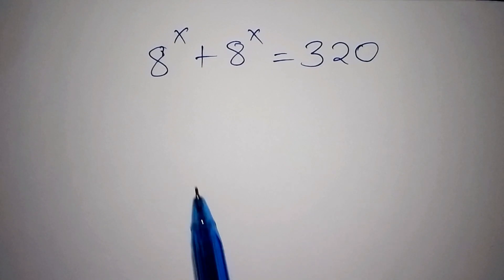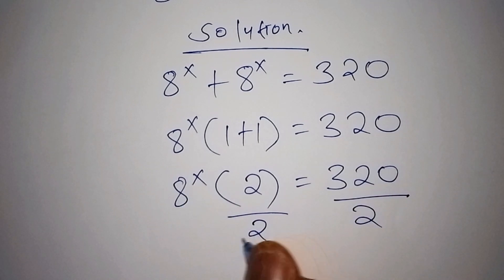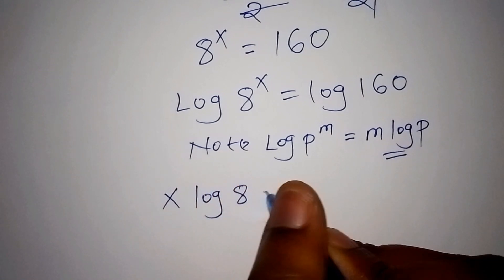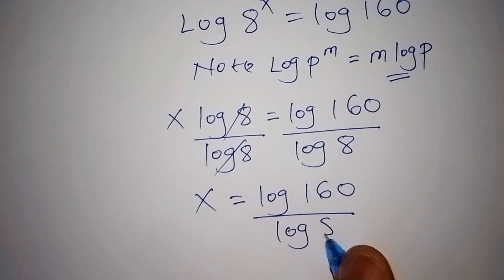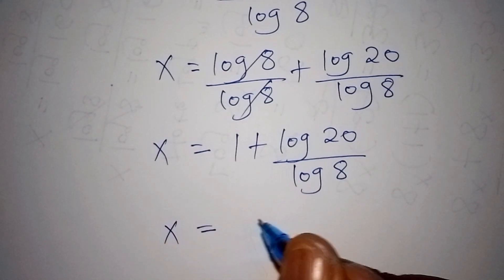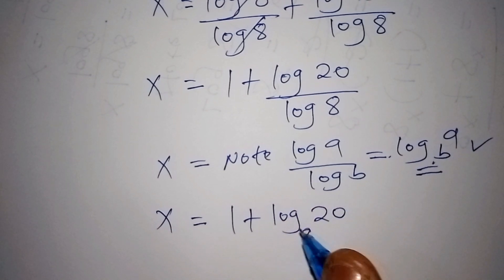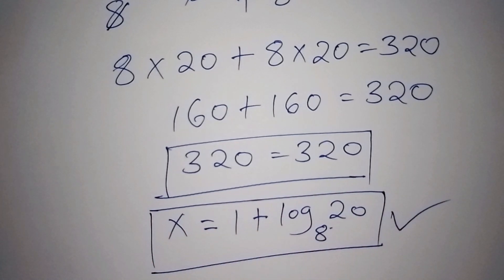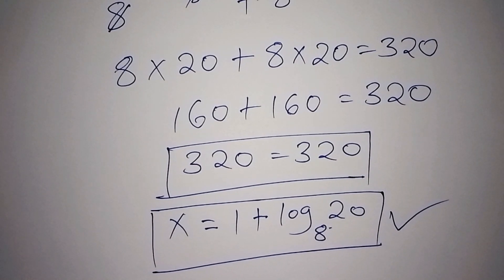Can You Solve Exponential equation? | Germany Math Olympiad Question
Learn math equations in solving problem fast.